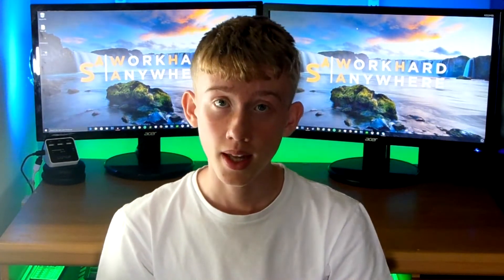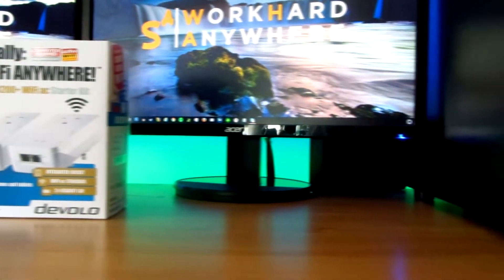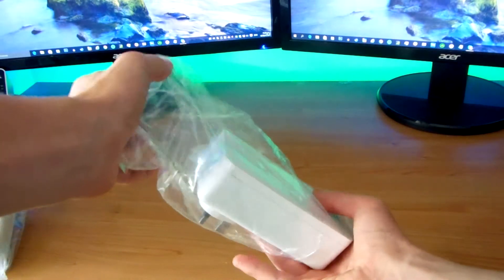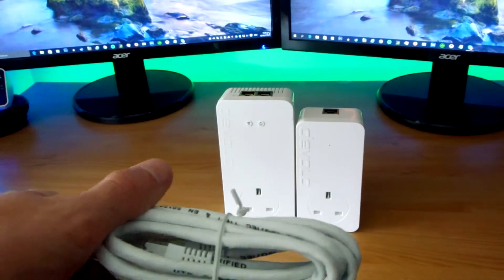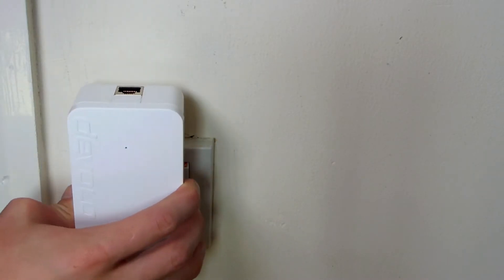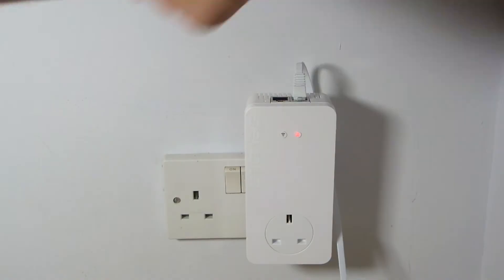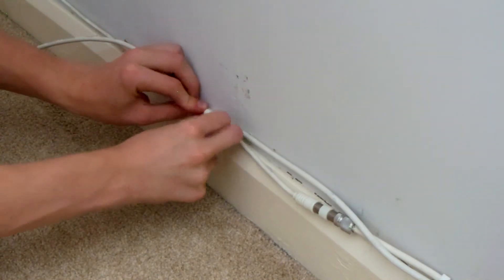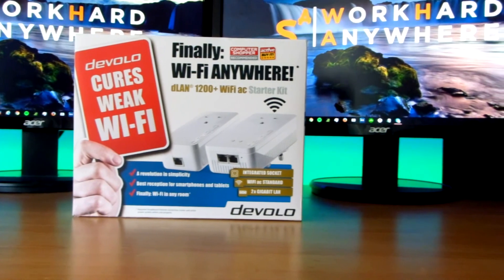Creating My SmartHouse | #1| Wifi & Networking